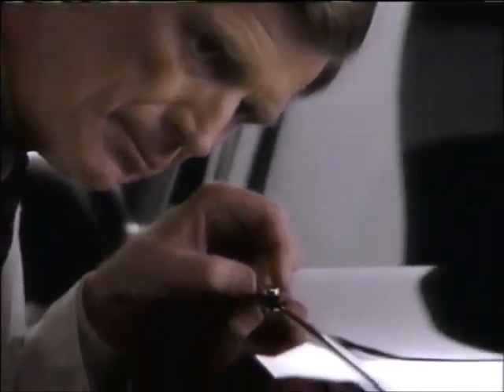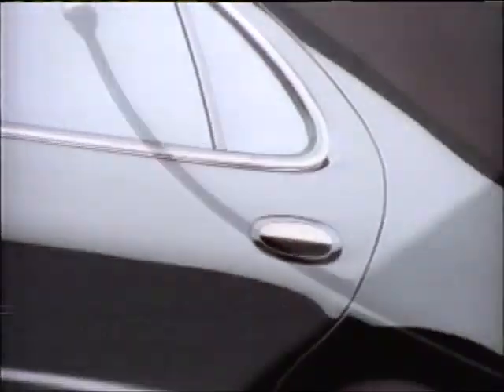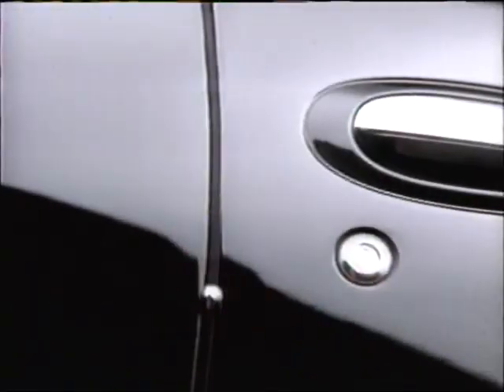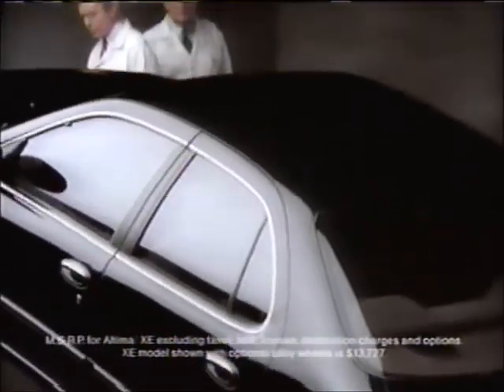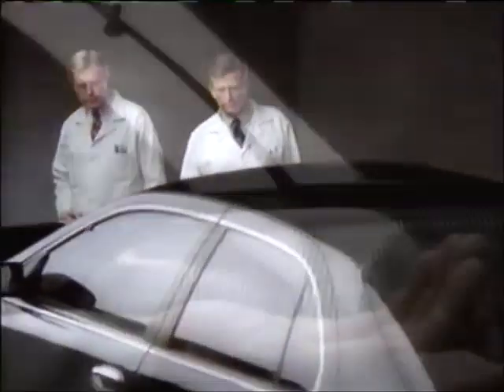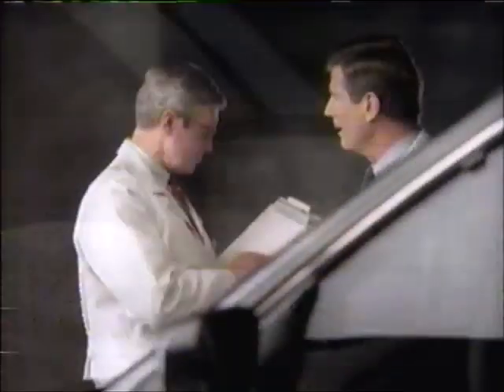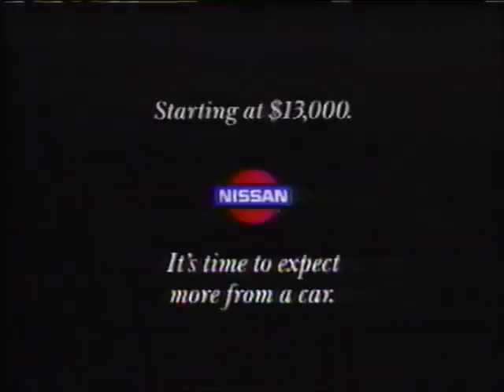Nissan Altima 1992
Here is a television commercial for the 1992 Nissan Altima which at the time cost as little as $13,000 new. This was taken from a recording made in the New York City television market.